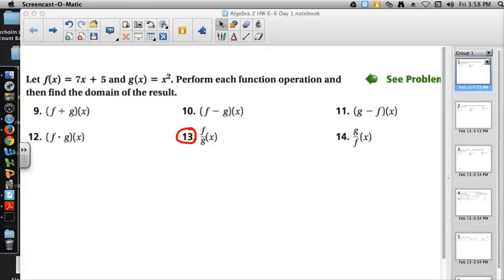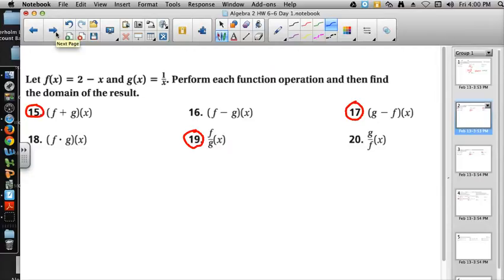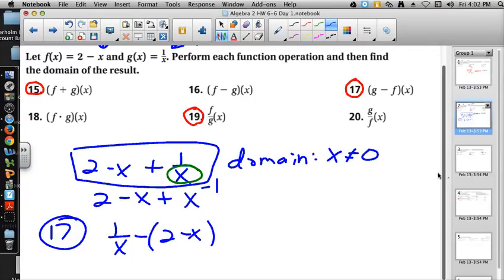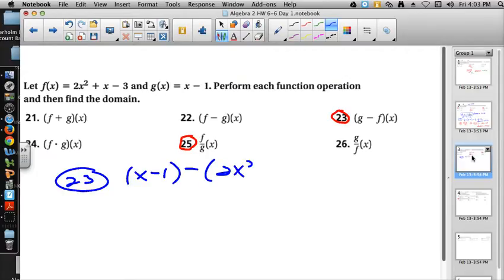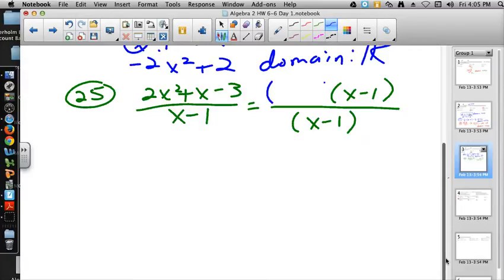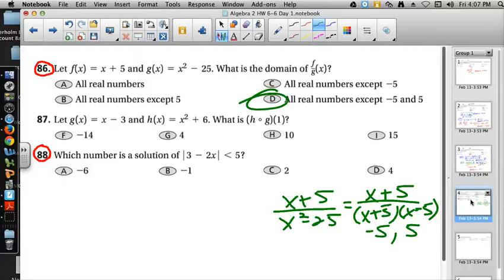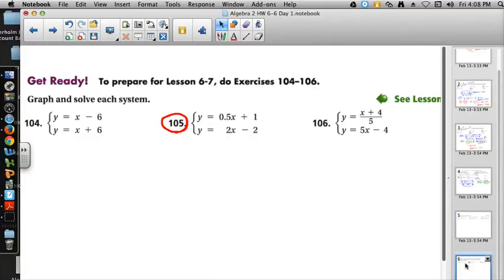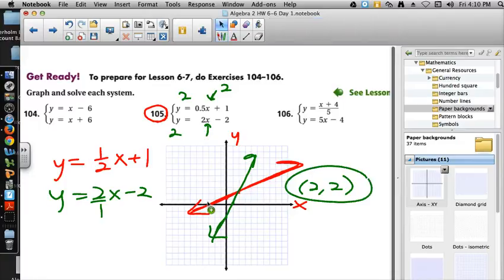Algebra 2 HW 6-6 Day 1